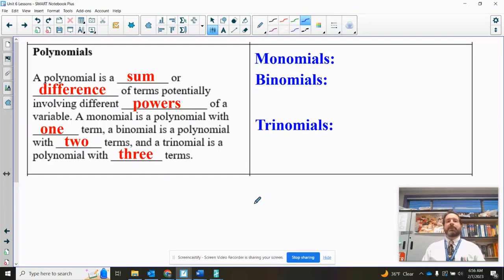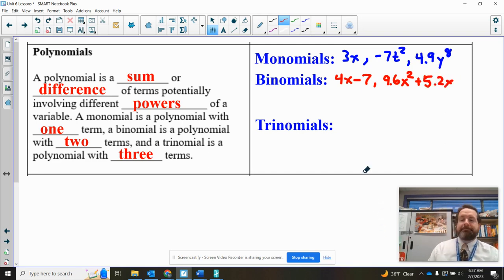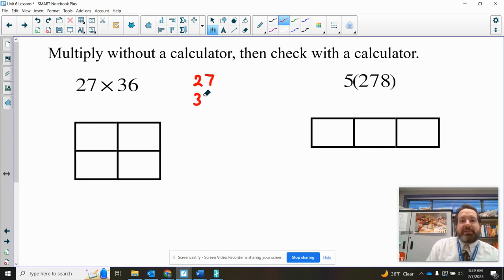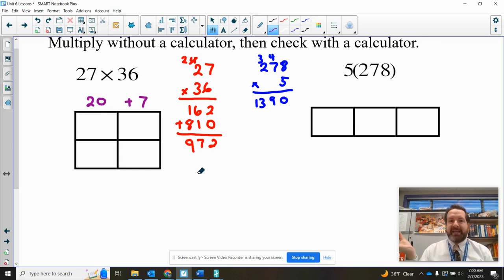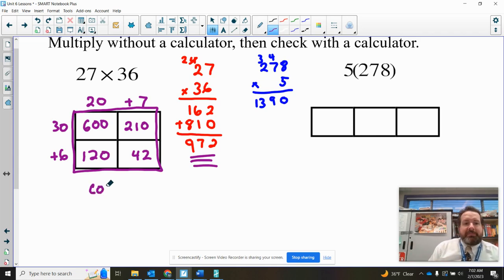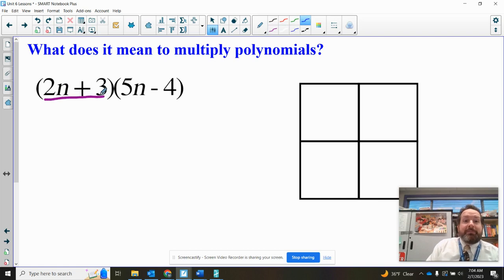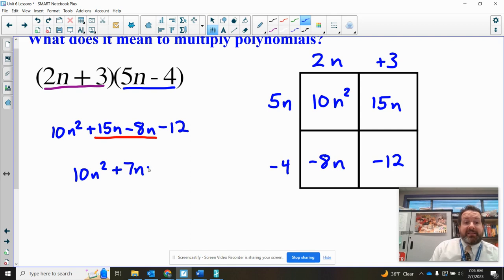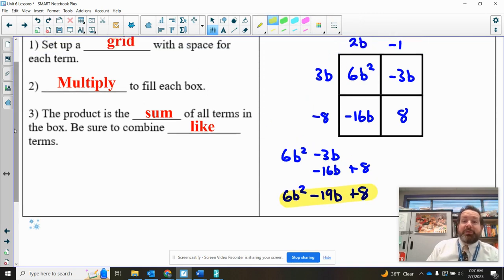IM1: Unit 6-Multiplying Polynomials